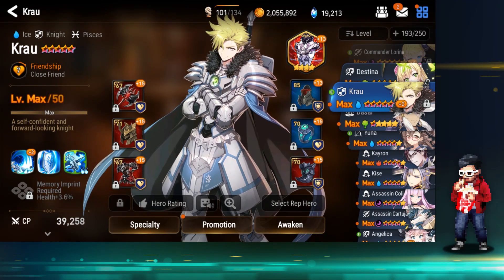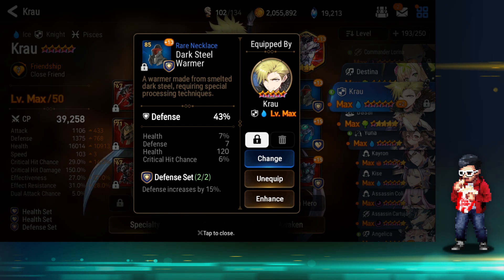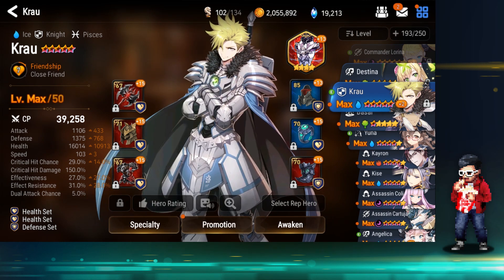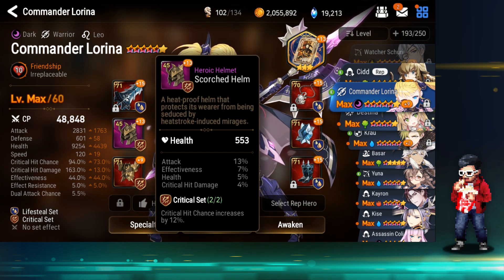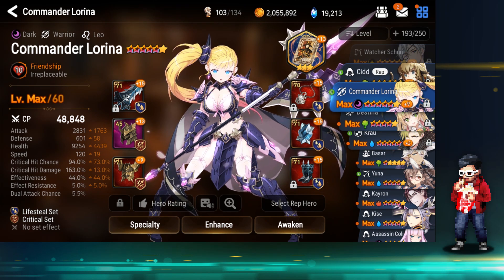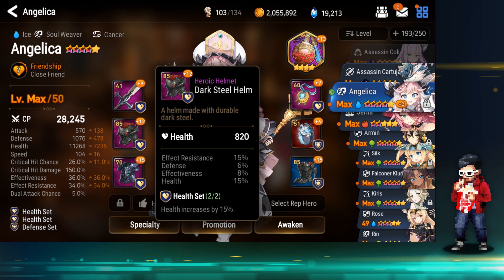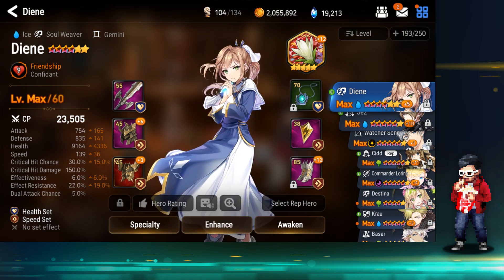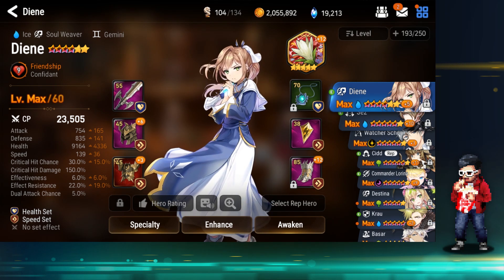[Epic Seven] Loadouts: Abyss 62 Team & Gear Discussion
This is a Loadouts video for my Abyss 62 Run. Showing my Gear, Units and Artifact Choice.